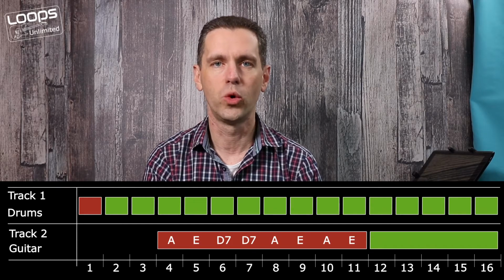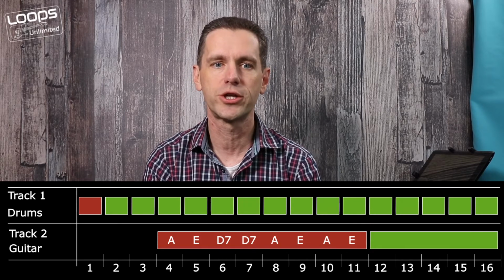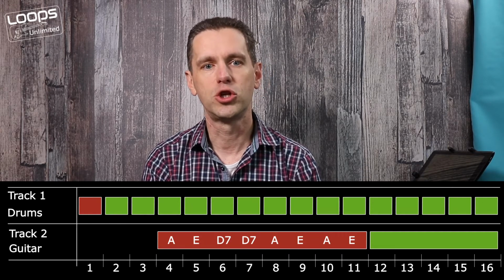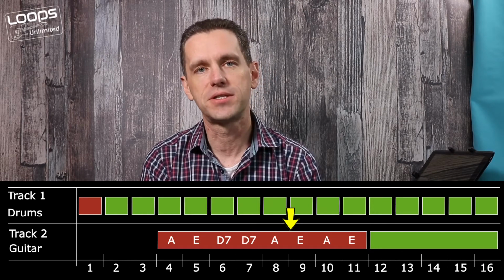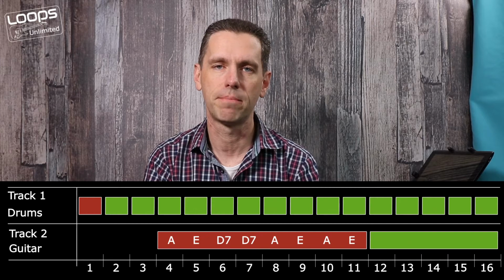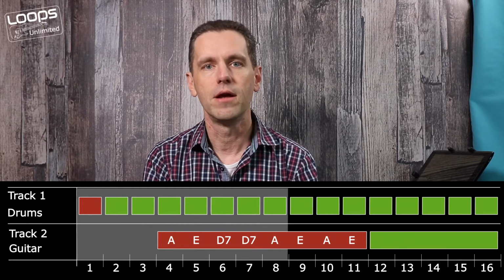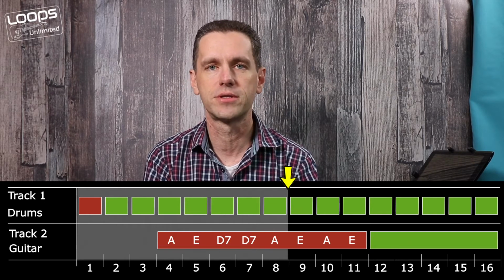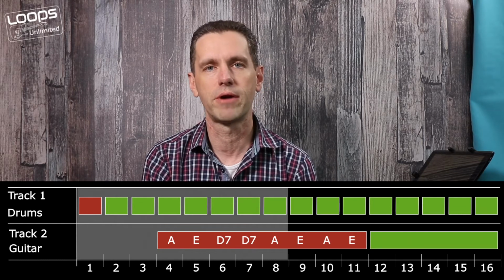Loop Station Tutorial - HowToLoop #8: RC300 Different Loop Lengths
In part 8 of the Loop Station Tutorial HowToLoop it is getting a little bit more complicated.

Using different lengths for each individual track can be more than confusing.
I hope, you can follow my explanations.

The progression I used for the example is from "Key to the highway" inspired by Eric Claptons acoustic version.

Gear:
Fender Strat
Line6 Helix
Boss RC-300 Loopstation
Roland HandSonic
Behringer XR 16 mixing console
Camera: Canon 80D
Audio Recording: Zoom H4n
Video Edit: Magix Video Pro X
I hope, that this Loop Station Tutorial helps.